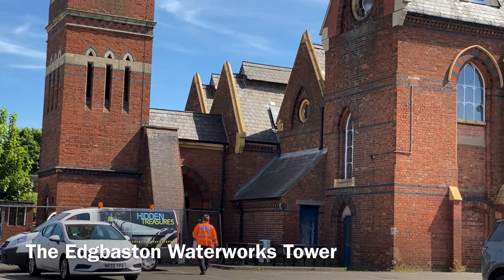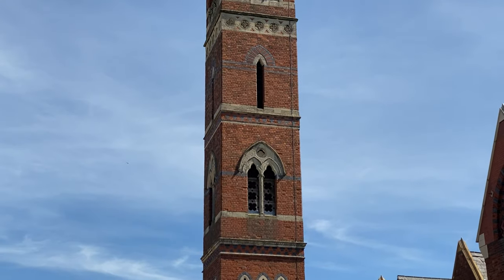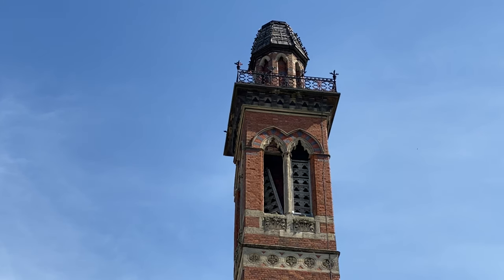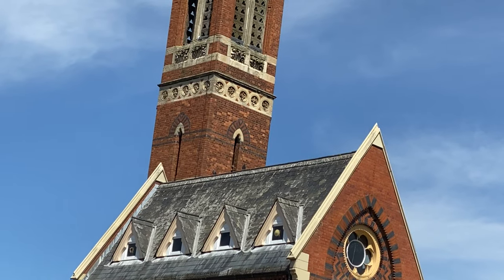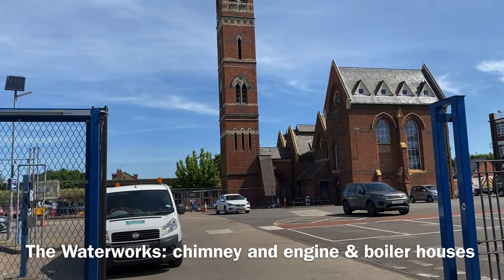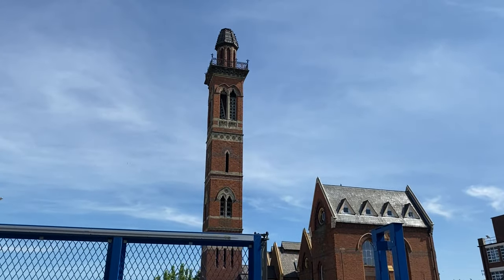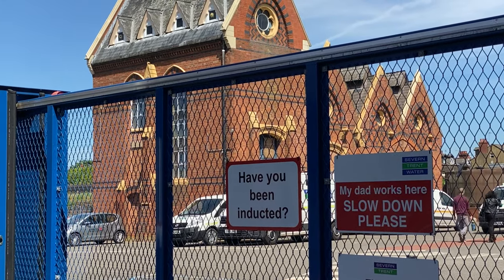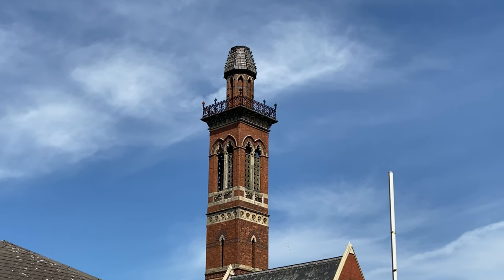Discover the Edgbaston Waterworks Tower | Birmingham England | UK 2020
The Edgbaston Waterworks located in Ladywood - an inner-city district next to central Birmingham -  is an incredible nineteenth century artwork situated at the East of the Edgbaston Reservoir.
It was designed by John H. Chamberlain & William Martin and was completed in 1870.
The Waterworks was conceived to manage domestic water supply. It is no longer in use but is still preserved by Severn Trent.

Devices & tools used to make this video:
🛒 Iphone 11 Pro 64GB Gold
🛒 Asics Women GT 2000

 Suggestions:
🛒 Check the iPhone 13 Pro for the latest version